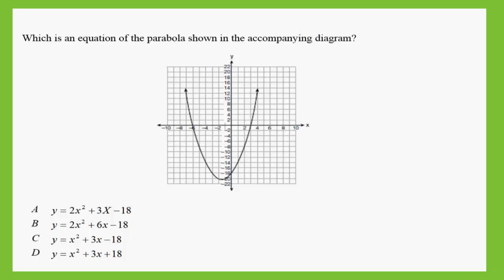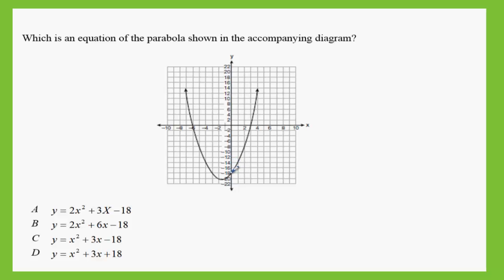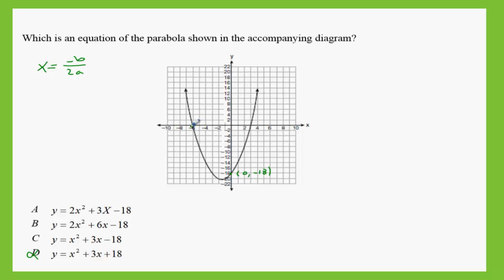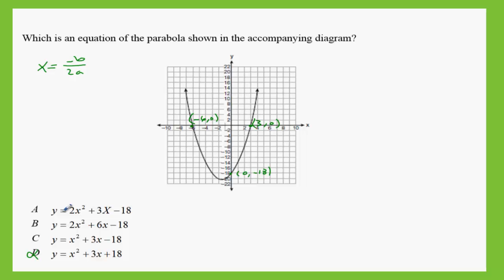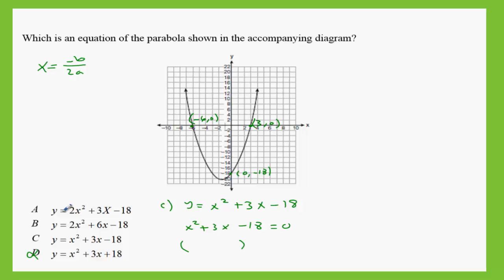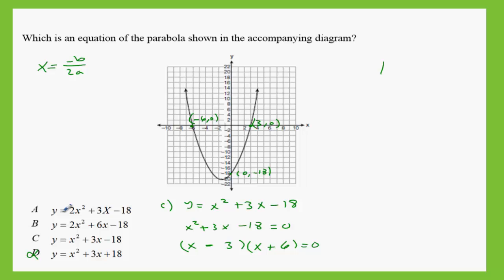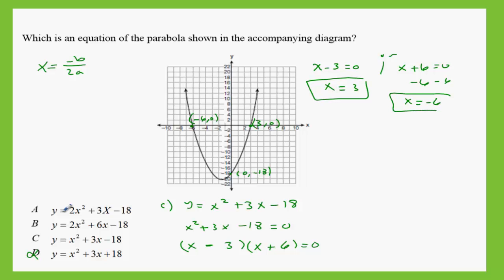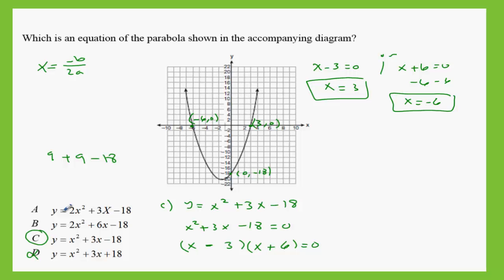T3Q3 Graphing Quadratic Equations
Graphing quadratic equations. Reading a parabola on a coordinate plane